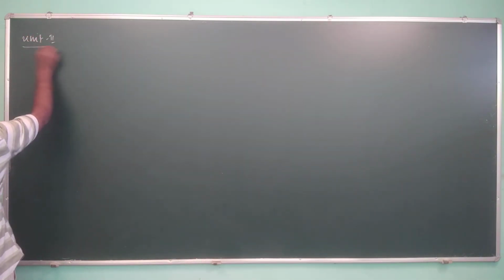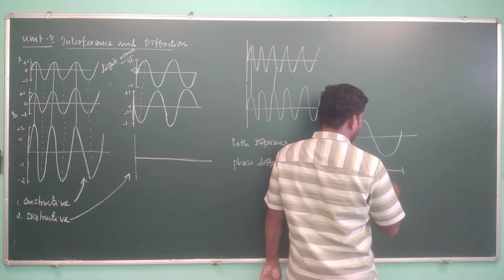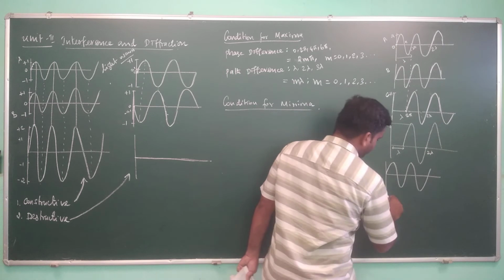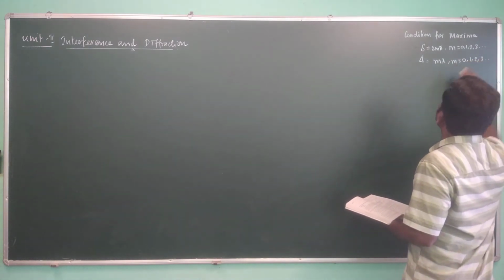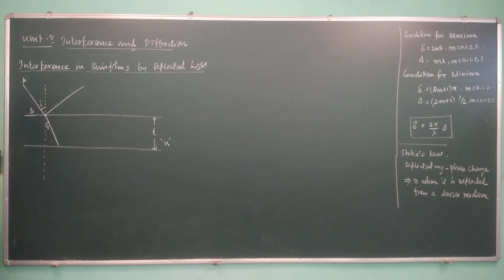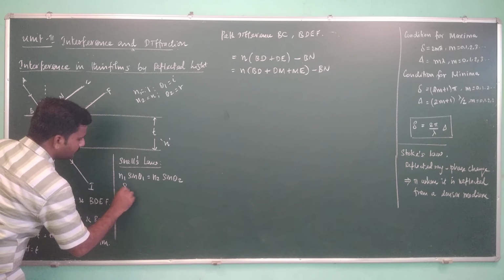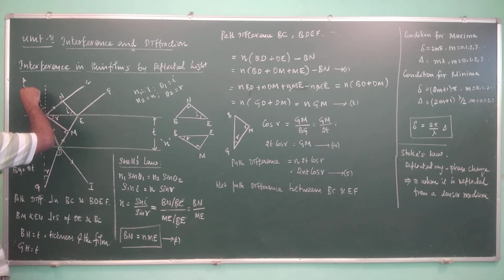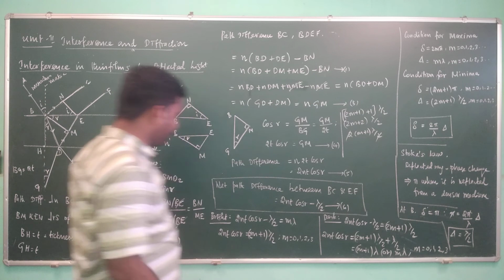Optics and Spectroscopy - Lect - 08 || Interference in thin films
This lecture covers the following topics in "Optics and Spectroscopy".

1. Interference
2. Constructive Interference
3. Destructive Interference
4. Stoke's Law
5. Interference in thin films & appearance of colours in thin films